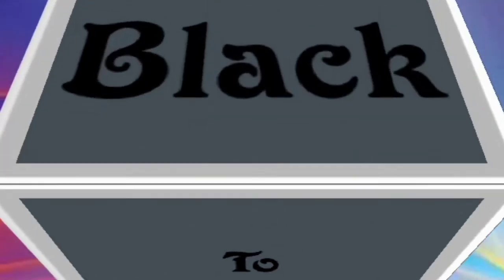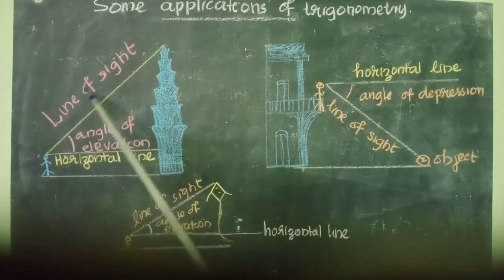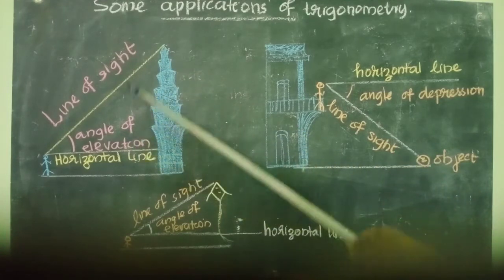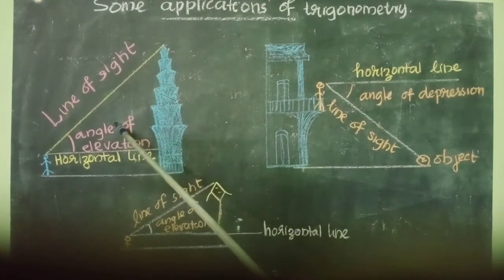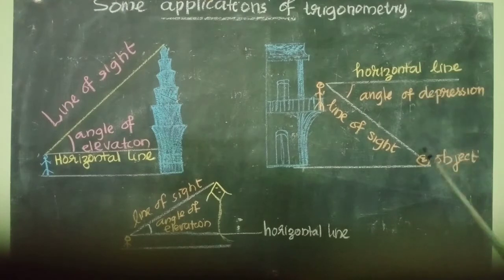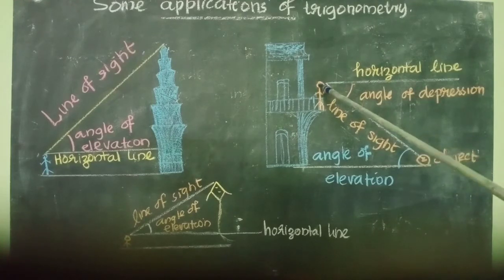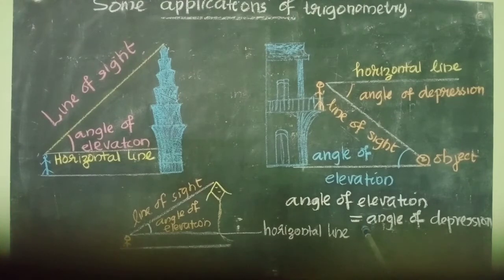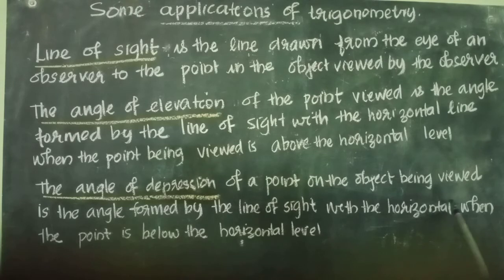Ch.9| Some Application of Trigonometry| Introduction|CBSE/NCERT Class 10 Mathematics